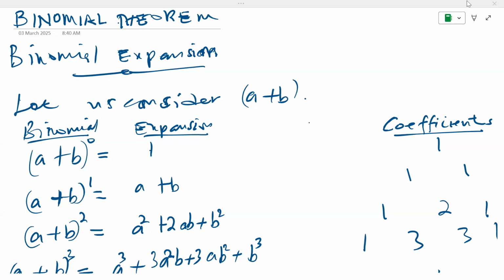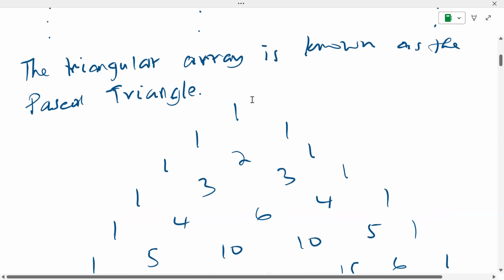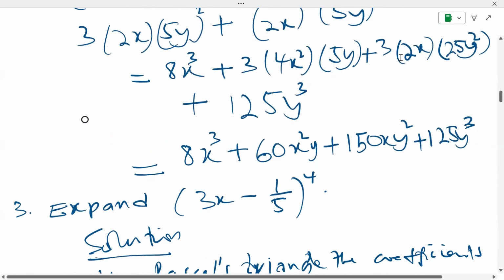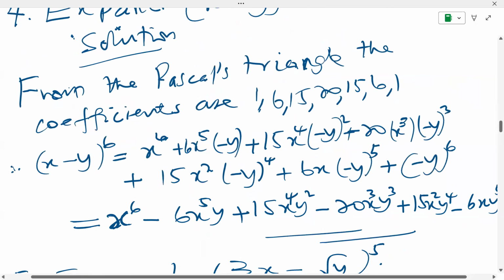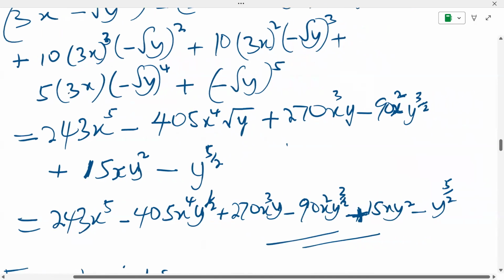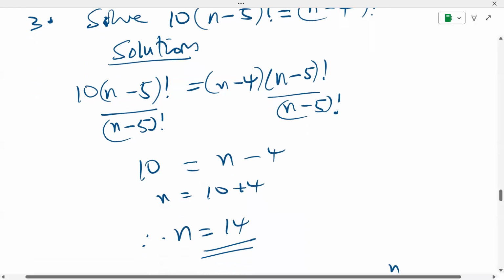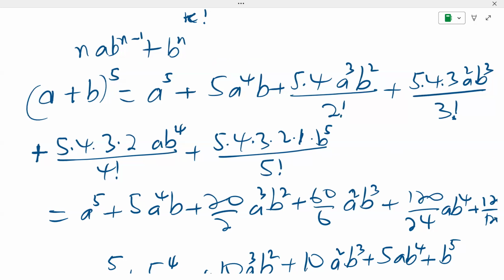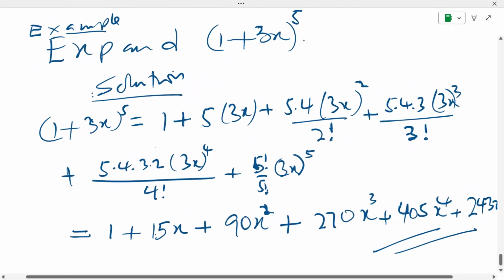BINOMIAL THEOREM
Introduction and examples on expansions by using, Pascal triangle,  combinatorial numbers and factorials as well.